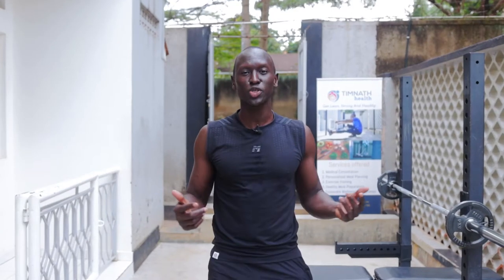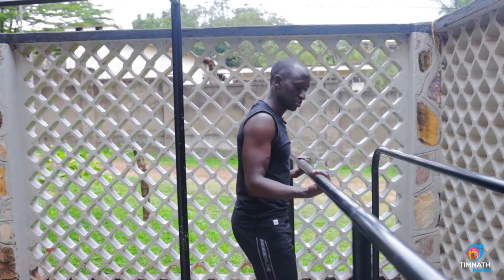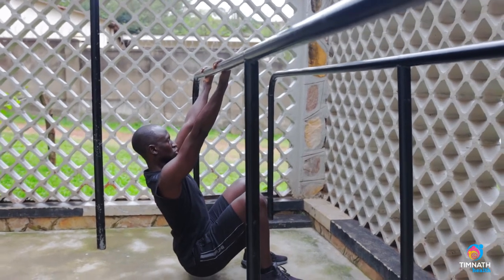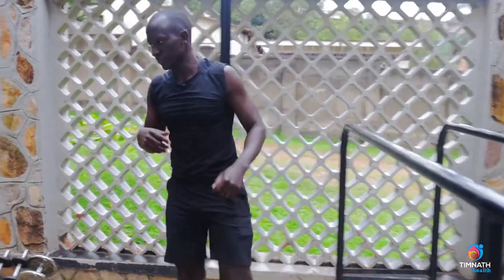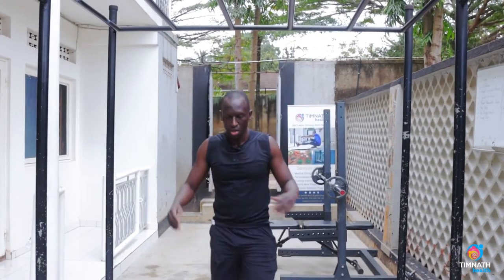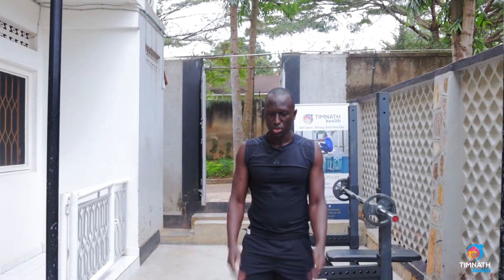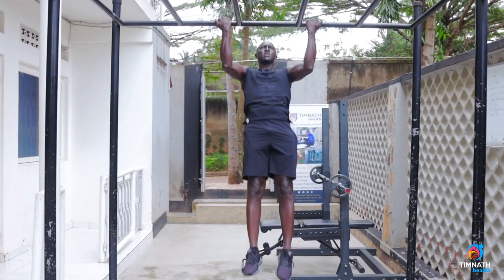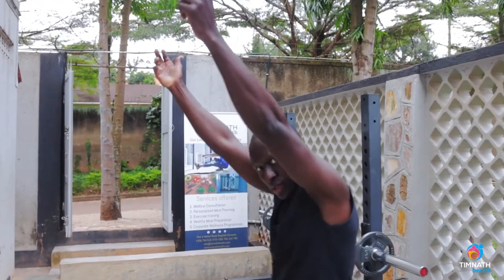How To Do Shoulder Width Chin Ups